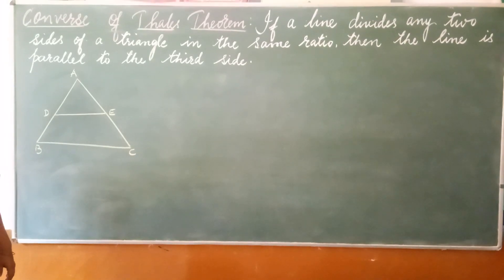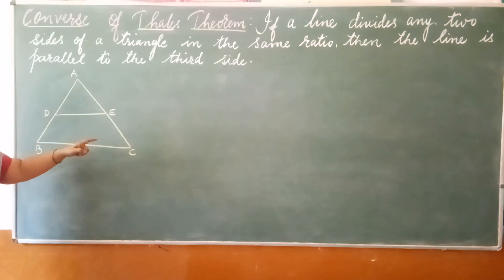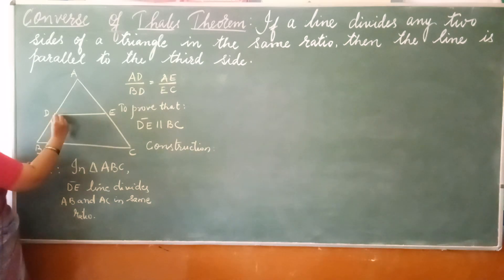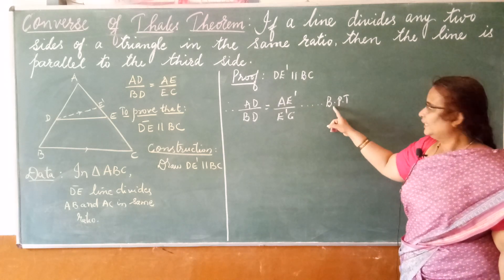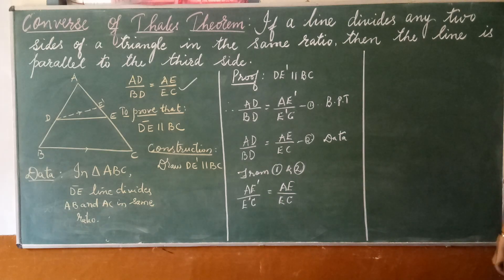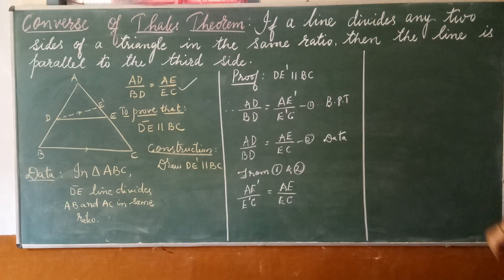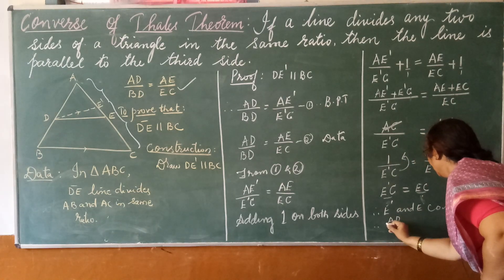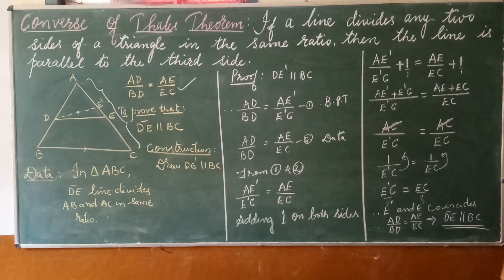Similar triangles part 6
Converse of Thales theorem